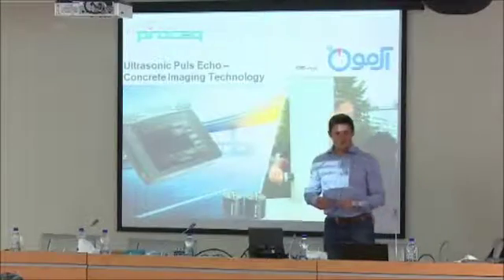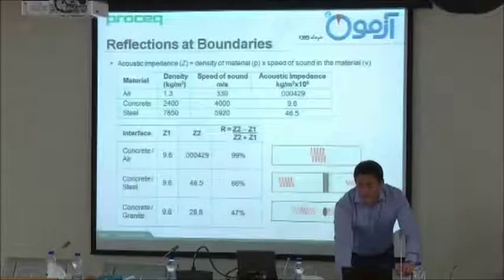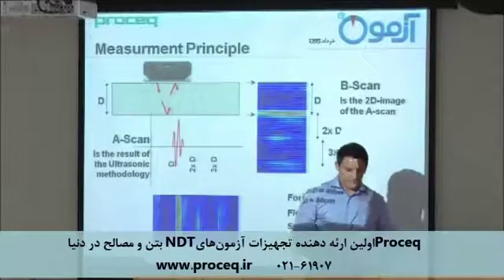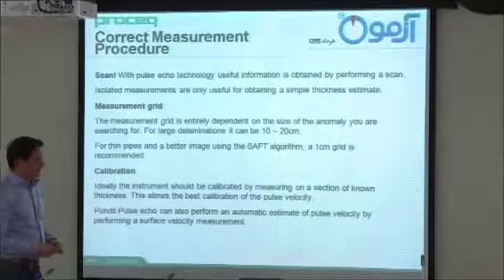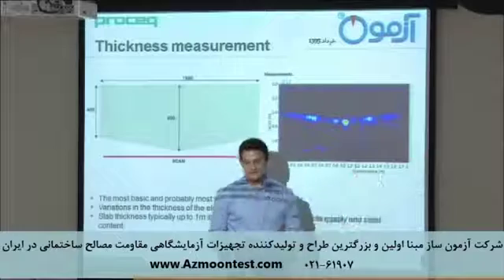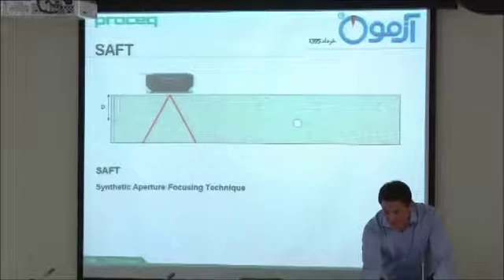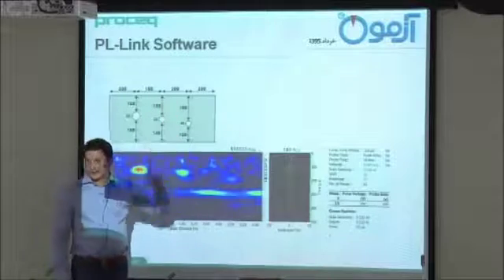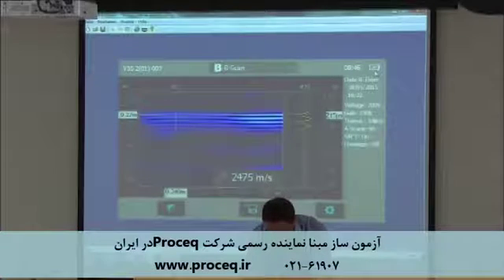التراسونیک پیشرفت بتن و سنگ با تکنولوژی Echo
فیلم کارگاه آموزشی آشنایی با تجهیزات غیرمخرب بتن، مواد و مصالح توسط شرکت آزمون با همکاری شرکت پروسک و انجمن بتن ایران-مبحث التراسونیک پیشرفته بتن و سنگ با استفاده از تکنولوژی Echo